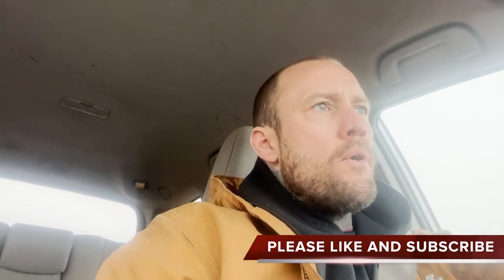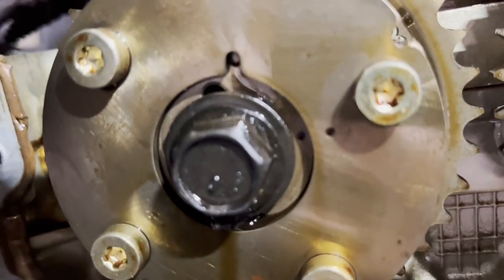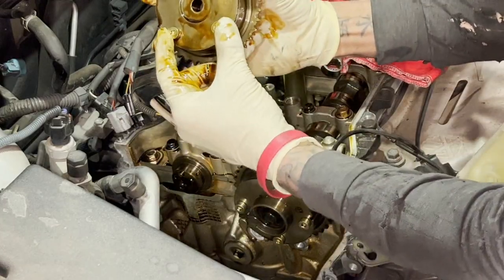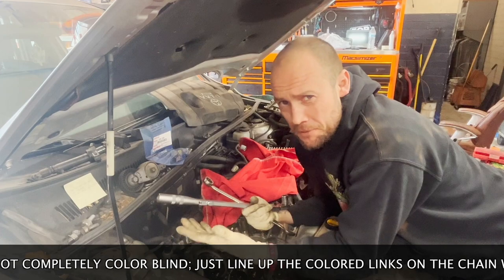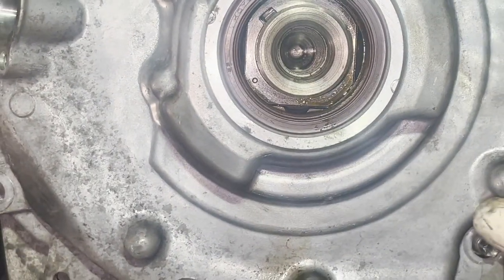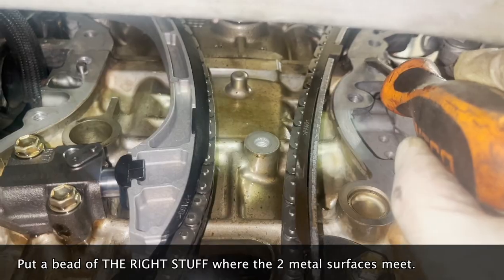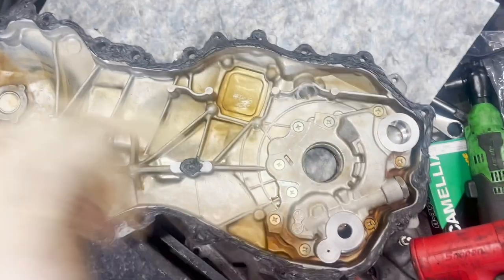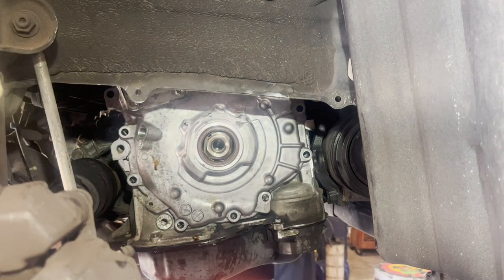2010 TOYOTA RAV4 VVT GEAR/CAM SPROCKET INSTALL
If this video helped you out and or you have a question, I would really appreciate if you took the time to hit the “Thanks” button and help support the channel. I'm a 1 man show and try to respond to every comment.

Toyota Rav4 and other similar Toyota engine models ￼VVT gear position install. DON'T WORRY ABOUT GEAR POSITION! If this video helped you make money or save money please consider donating $7 for a CHIPOTLE burrito. I really  appreciate any support of my channel.  Thanks for giving me the opportunity to earn your viewership.